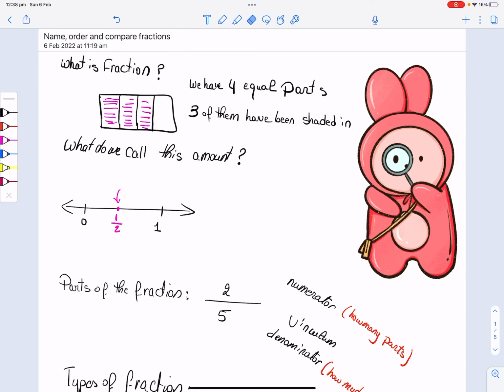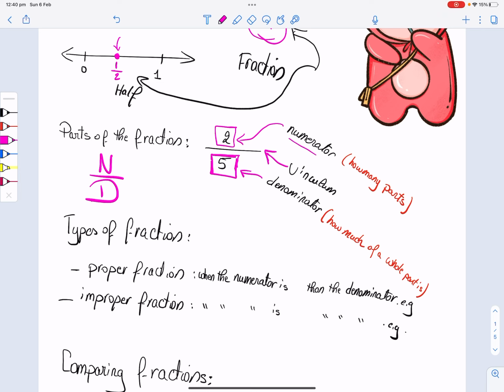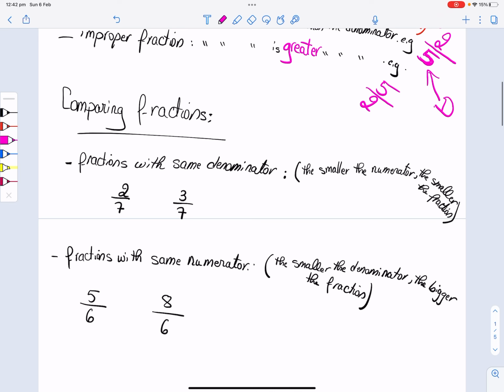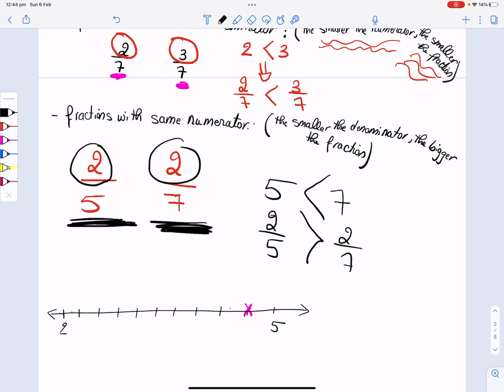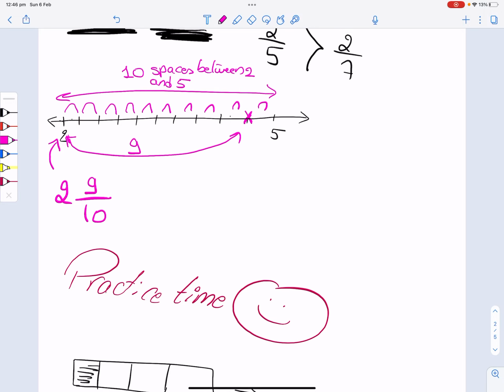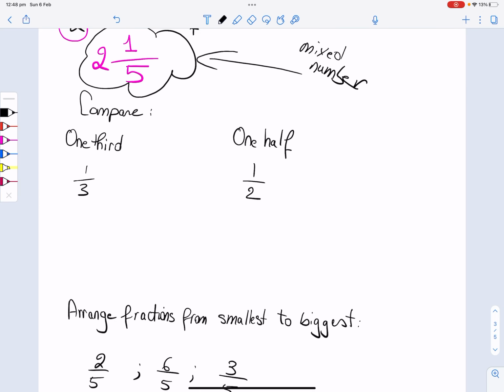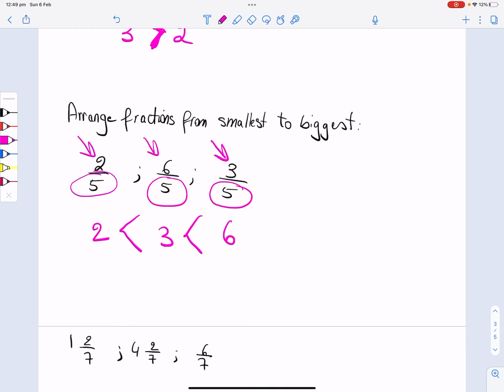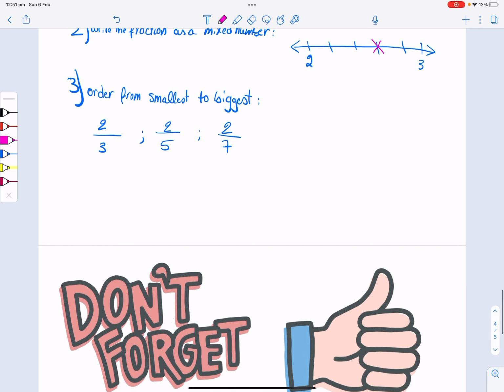Naming, ordering and comparing fractions- Basics